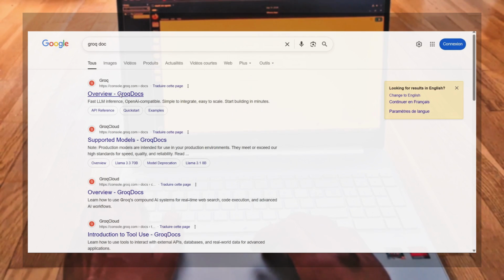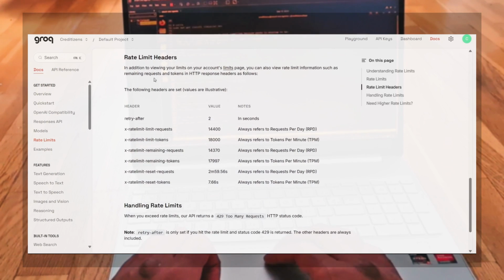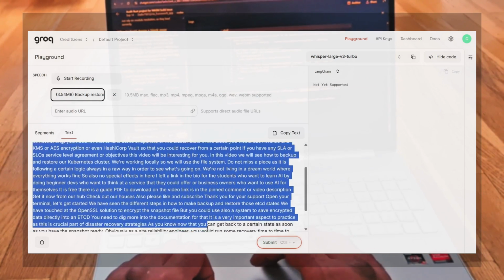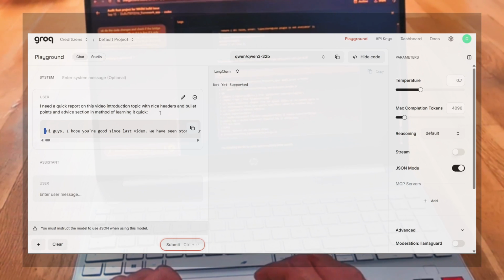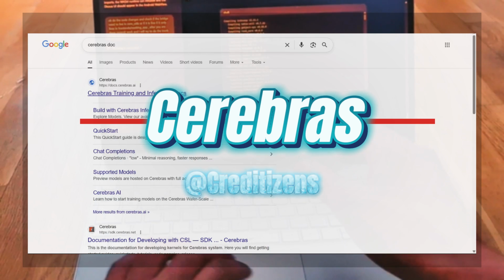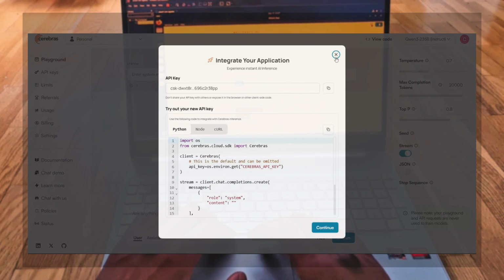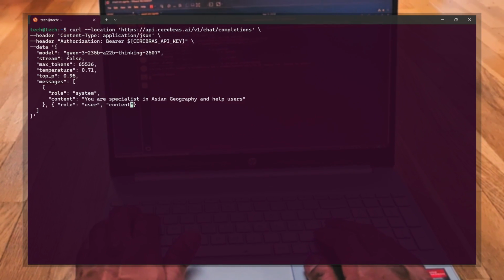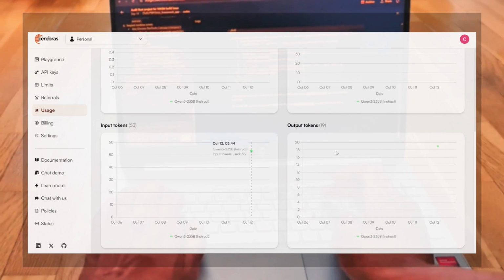Groq vs Cerebras for Builders: Fastest APIs to Test AI Apps (Hands-On)